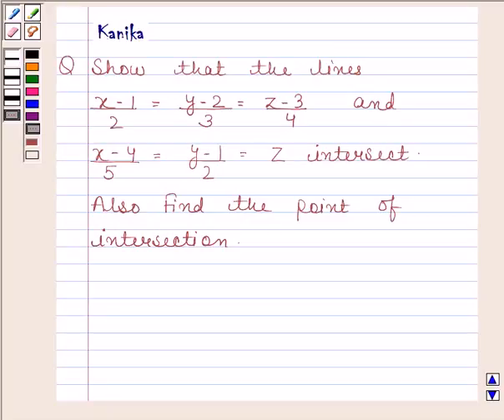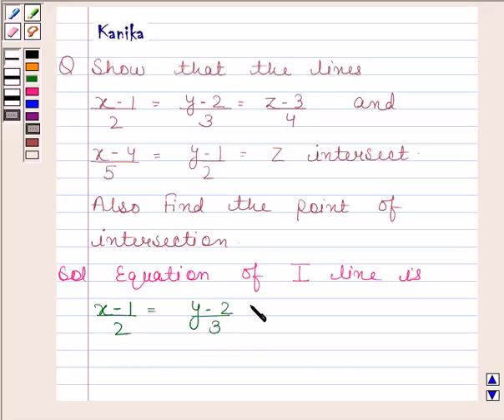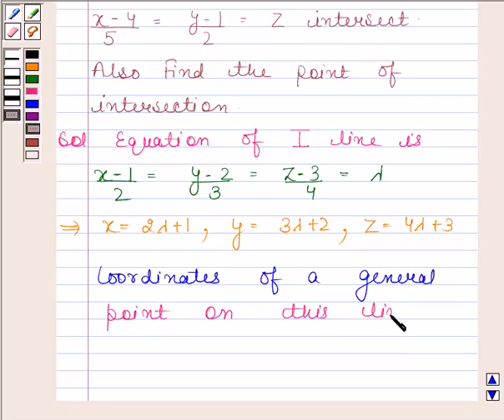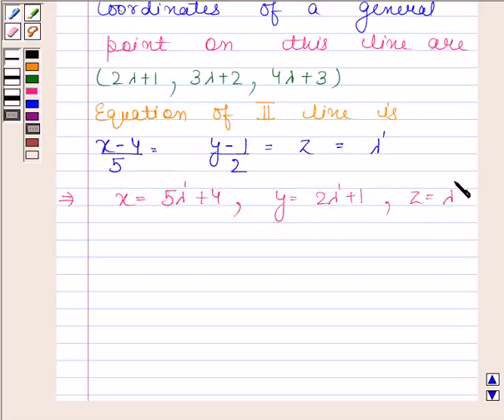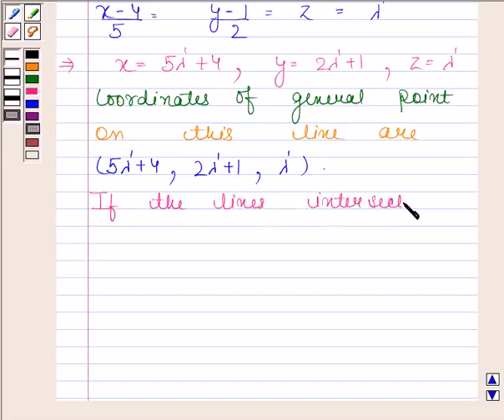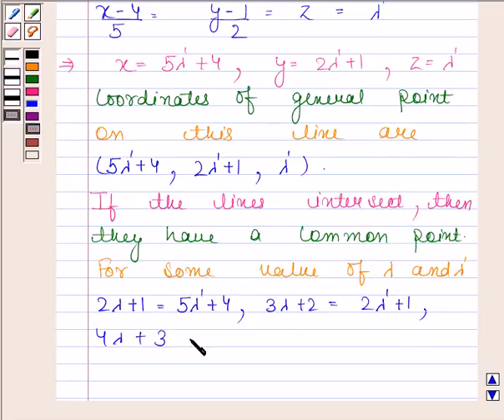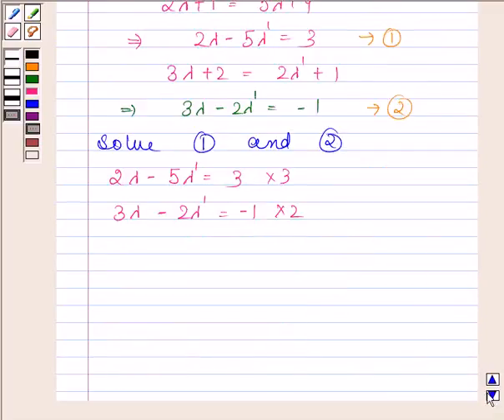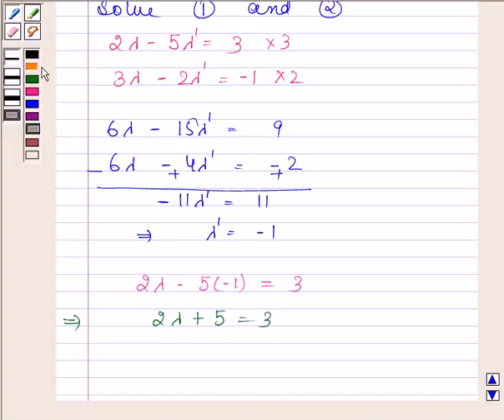Maths XII CBSE B 2004 1 23